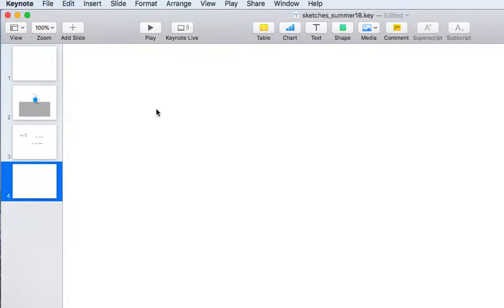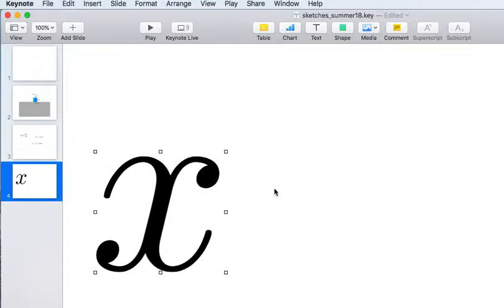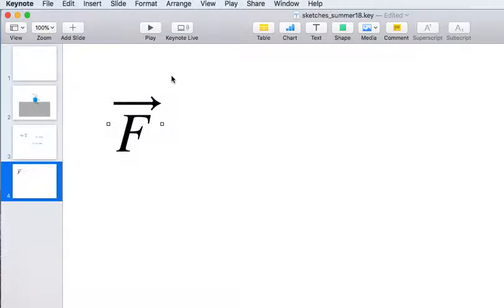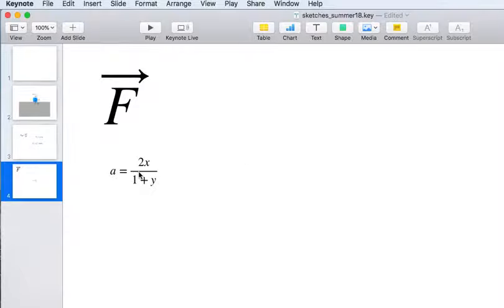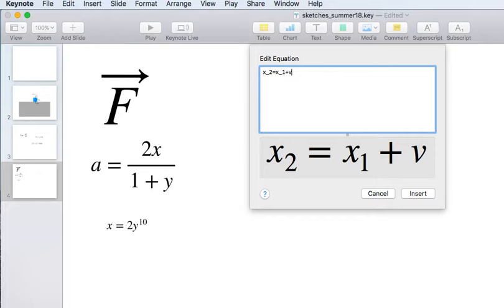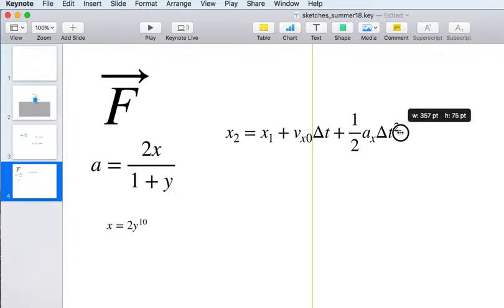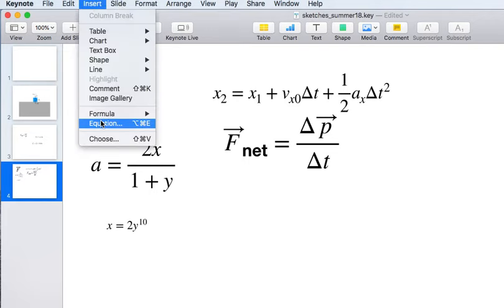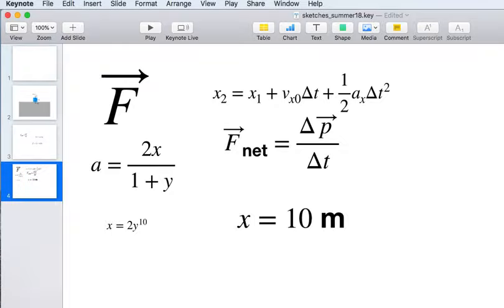Super Quick Intro to LaTeX equations in Keynote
Yes, the new version of Apple Keynote software now has support for LaTeX equations.  What?  Here is how that works.